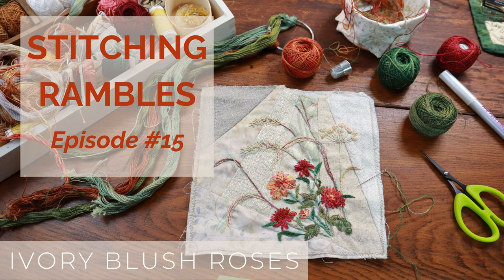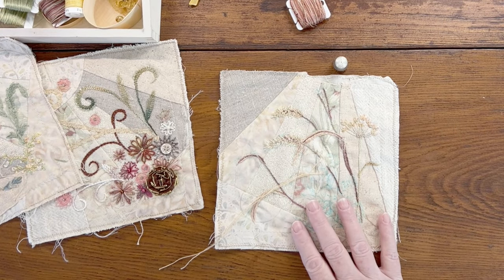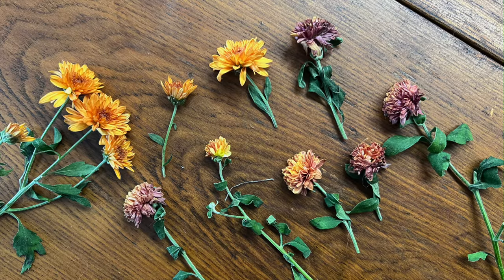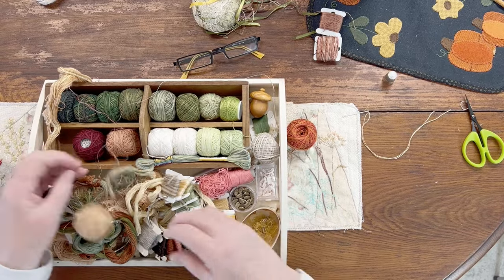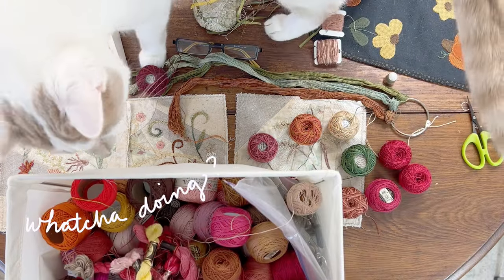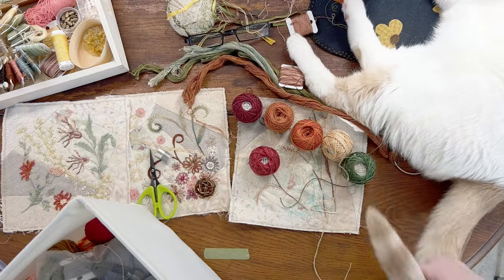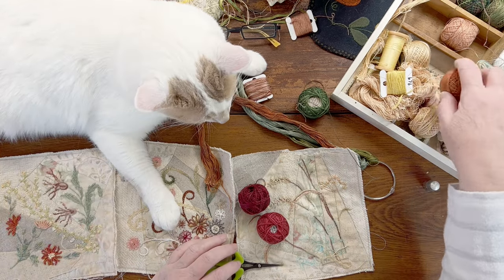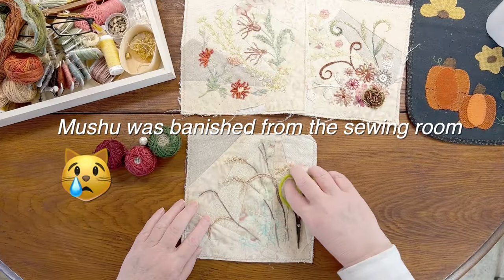Stitching Flowers and Leaves on the Autumn Bell Pull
Welcome to Ivory Blush Roses! My name is Lisa Boni.
This channel is mostly about crazy quilting and other types of embroidery and hand stitching. Join me while we explore the world of crazy quilting.

“Foolproof Flower Embroidery” by Jennifer Clouston

Embroidery Scissors

Air Erasable Pen (purple)

Water Erasable Pen (blue)

Bohin Embroidery Needles size 7